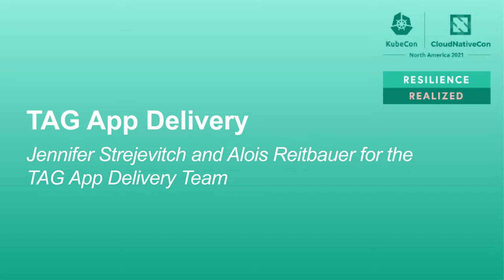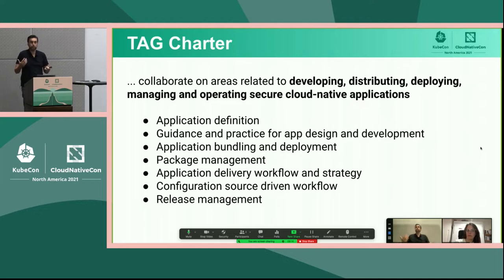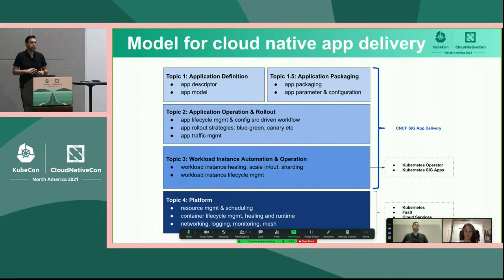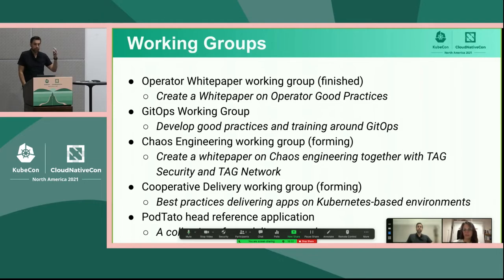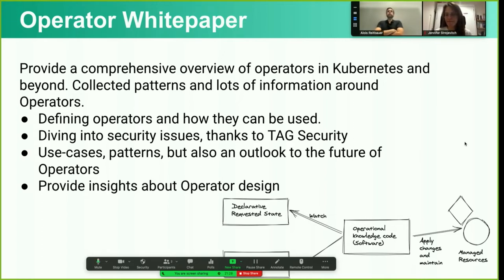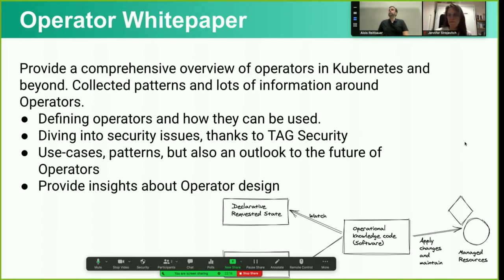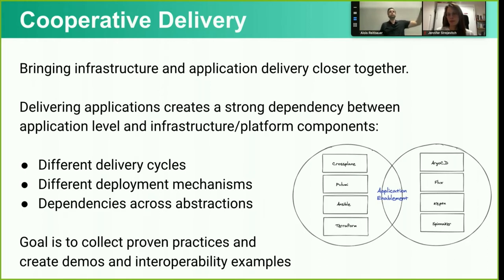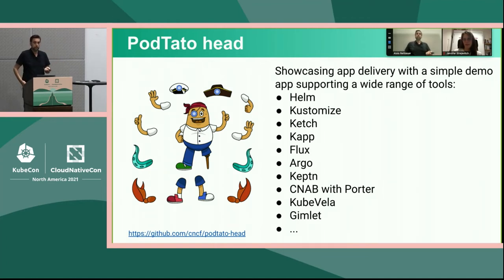TAG App Delivery - Jennifer Strejevitch, VMware & Alois Reitbauer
TAG App Delivery - Jennifer Strejevitch, VMware & Alois Reitbauer, Dynatrace

TAG App Delivery focuses on simplifying application delivery on Kubernetes as well as improving developer experience. This session will showcase recent development around operators, chaos engineering, application delivery methods and demo applications. Whether you are just getting started with cloud-native application deliver or getting up to speed on the latest this session will provide you with ongoing activities, recent developments and selected trends based on feedback from CNCF projects in the app delivery space.